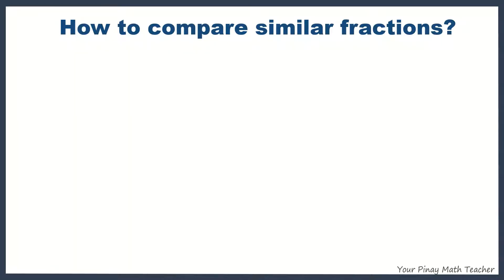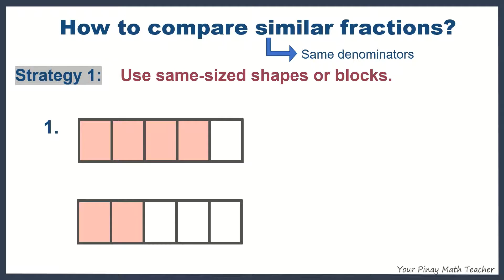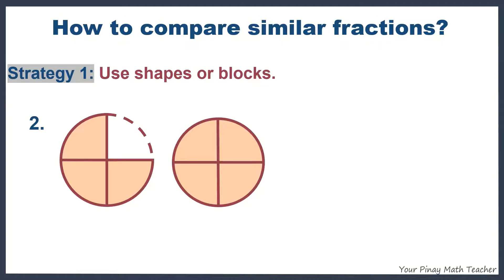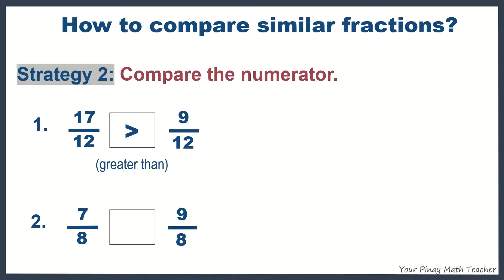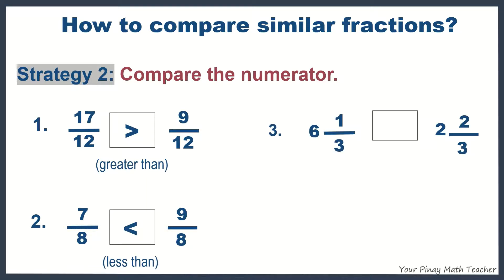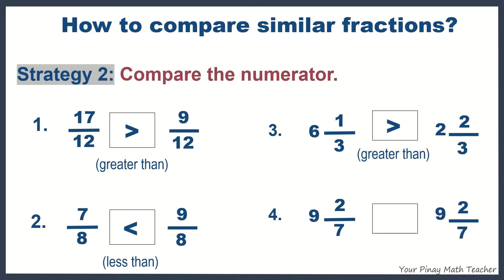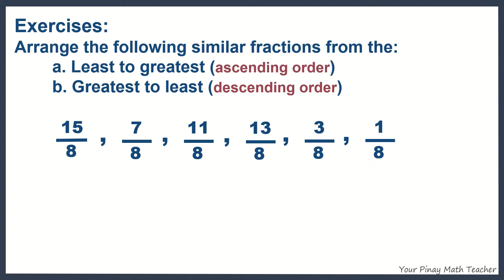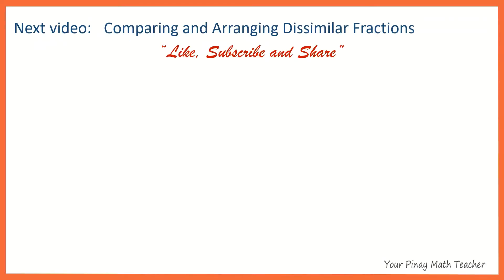COMPARING and ARRANGING Similar Fractions | Pinay Math Teacher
This video illustrates similar fractions and how to compare them using block models and other simple strategies. Click this link if you prefer to watch this video without music.